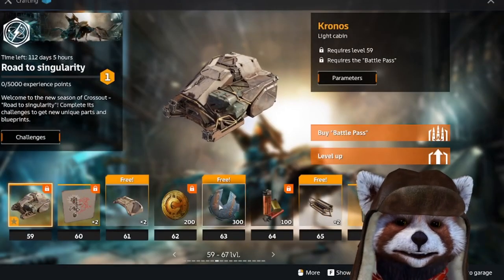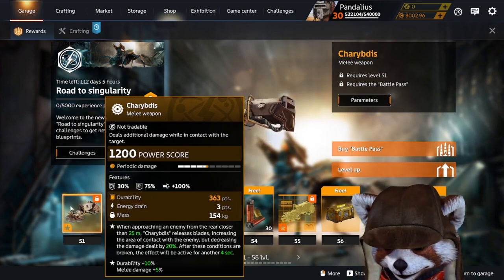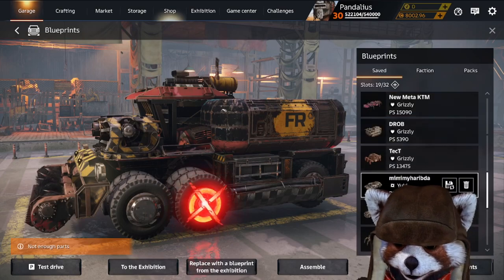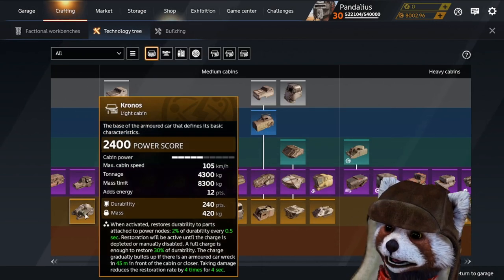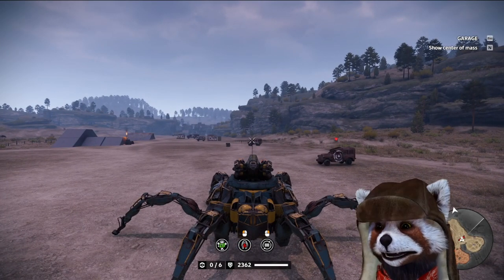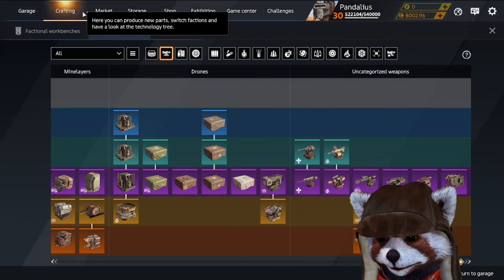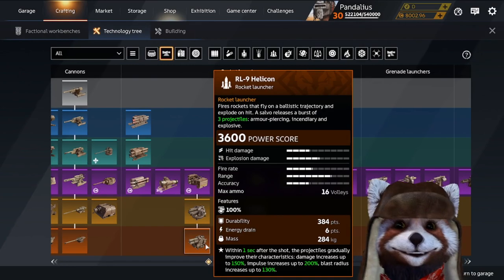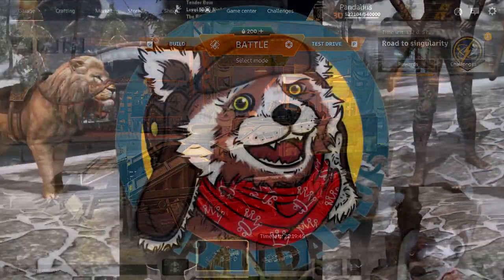NICE! Crossout's Road To Singularity Tested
Looks like the folks over at Targem came out with the sequal to ML 200s; Gerrida 1. The Thyursis and Relicon are nice too, but let's be real. Legs are forever!

The music in the stream is either by Adrian Von Zeigler or Vindsvyept. Check them out here: